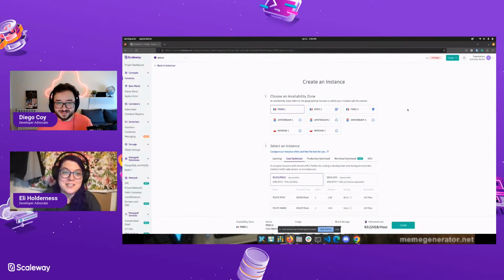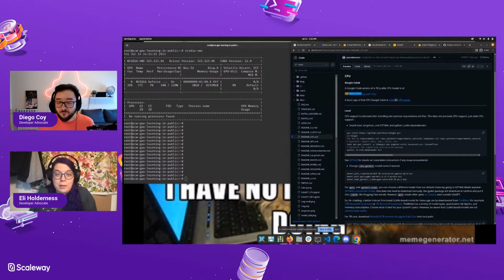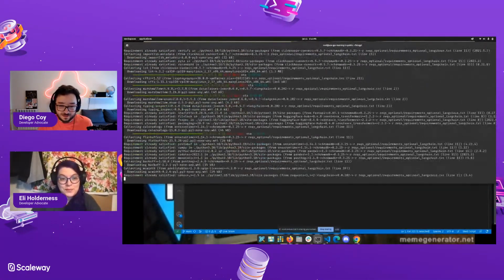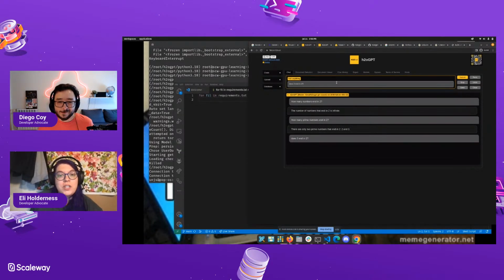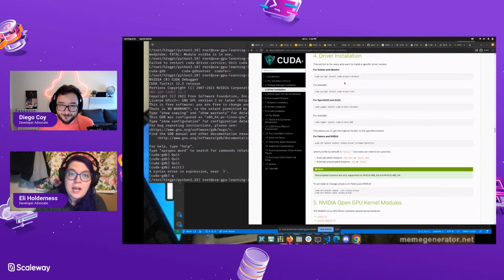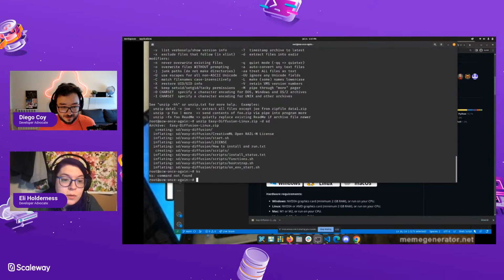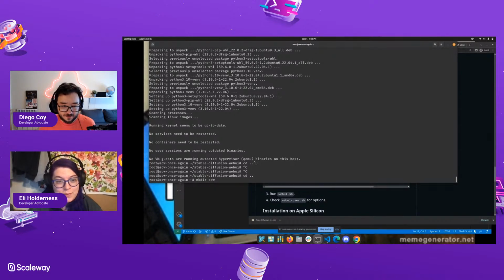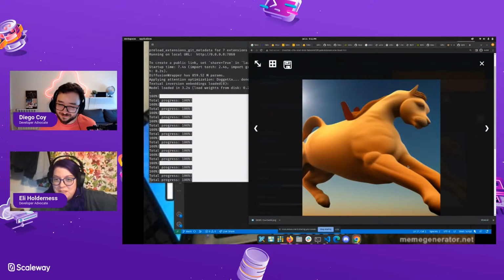Scaleway Sessions #20: Hacking on stream with our new AI overlords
Join Diego and Eli as they dip their toes into deploying some AI-powered magic!